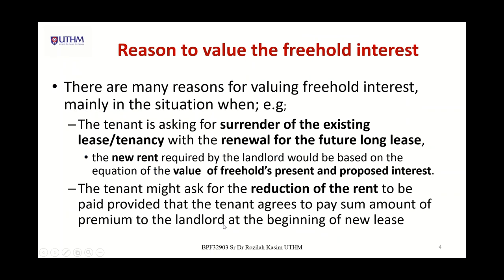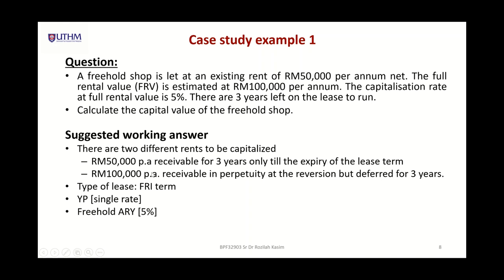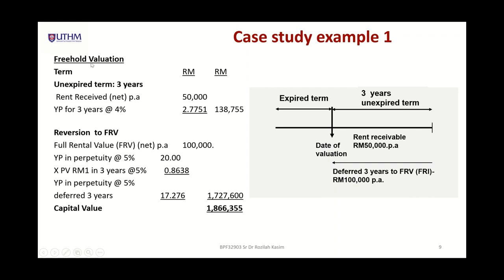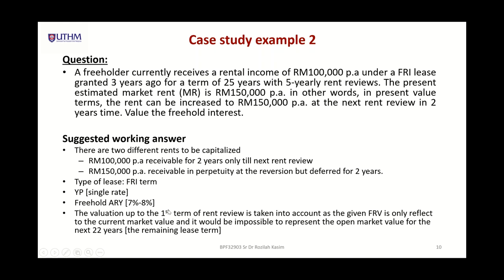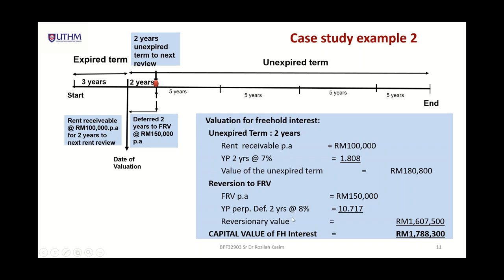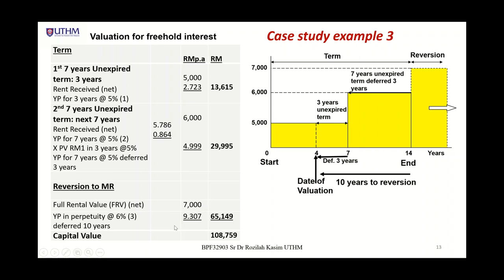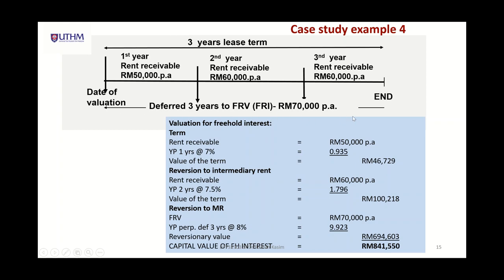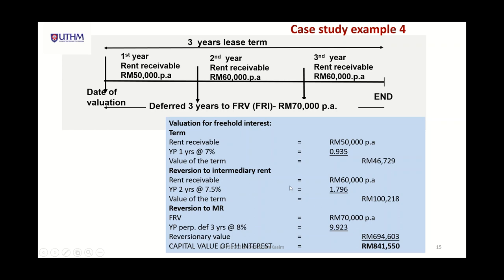[#002] The Valuation for Freehold Interest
Valuation for a freehold interest is part of topics under the subject of Applied Valuation, 3rd year Bachelor's Degree in Real Estate Management.

Sr Dr. Rozilah Kasim is a professor at the Department of Real Estate Management, Faculty of Technology Management and Business, Universiti Tun Hussein Onn Malaysia. She has currently teaching mainly real estate valuation subjects for the last 18 years.